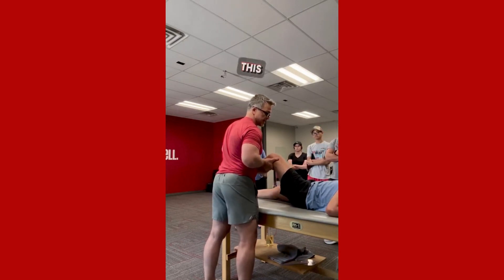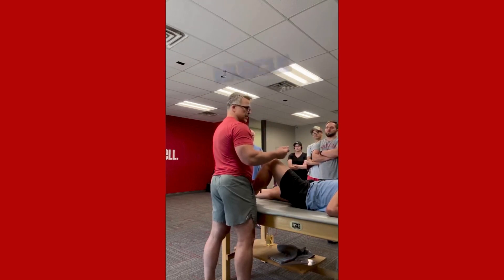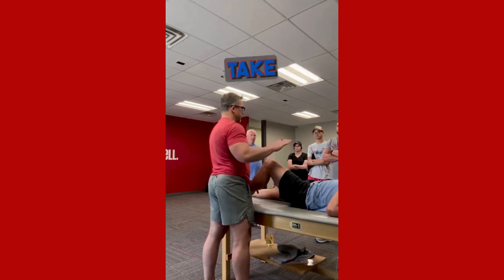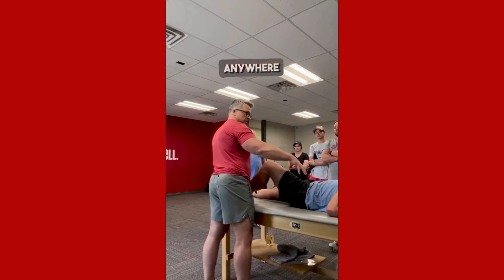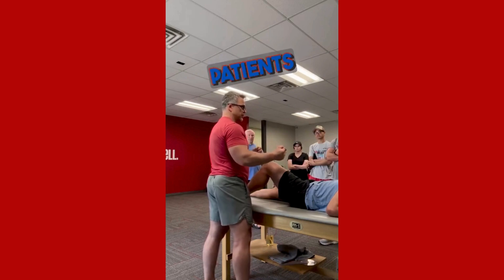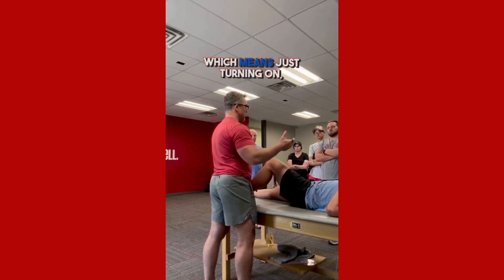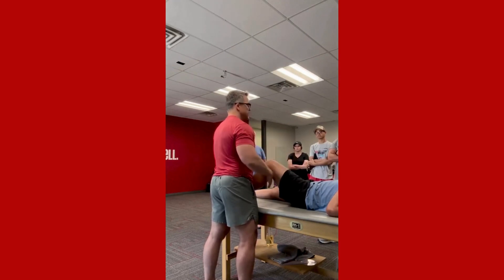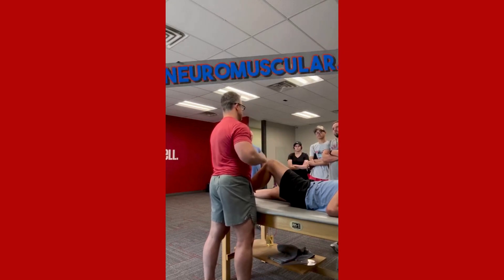😳Have you figured out that assessing manual muscle tests is completely bogus?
👉🏼If you spent all that time learning neuromuscular physiology in school, why didn’t they teach you how to assess it?

❓What’s the difference between assessing strength and facilitation?

❓Can you assess one muscle at a time?

❓Why does performing a brake test only assess compensation?

❓Does the vastus lateralus have a different functional anatomy function than the vastus medialis although their picture anatomy would say they’re the same?

❓If patients are failing on a neuromuscular level, will “correctives” solve the problem?

❓Would assessing facilitation get you much closer to the root cause of pain and injury than assessing gross strength?

💥When you’re ready to assess everything and stop guessing, you’re ready to join the MemberShift!

Reinvent your career in the One80 MemberShift in less than 4 months.
4 months of self paced video modules (20 CEUs), 2.5 days of hands-on lab education (20 more CEUs), 2 Zoom calls per month, a community of professionals that think like YOU and a mentor who has been where you are and got out of the broken medical model.